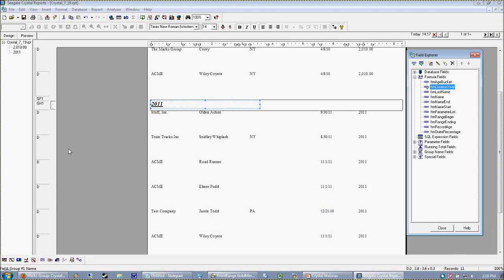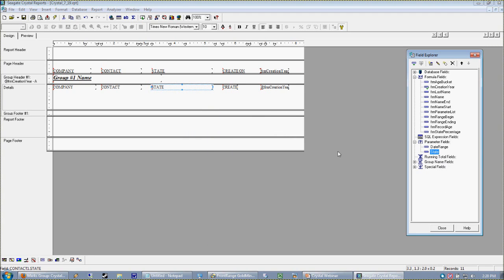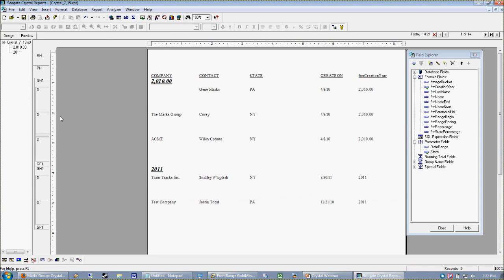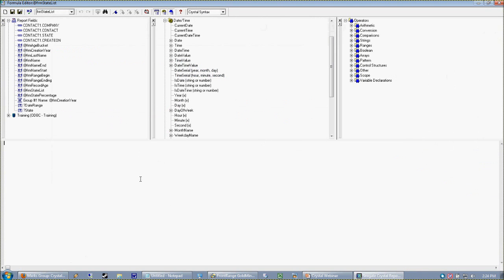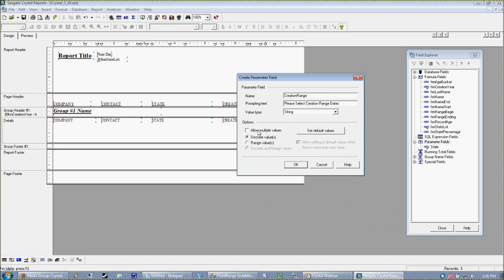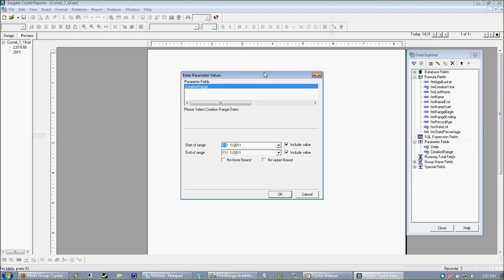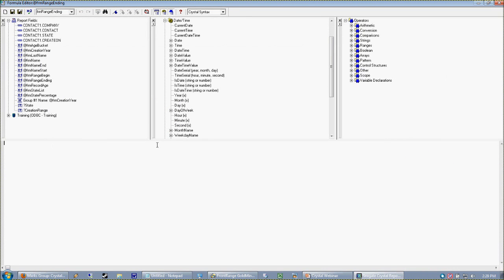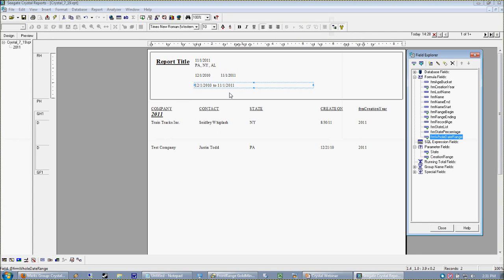Crystal Tips and Tricks 10/11 Part 2